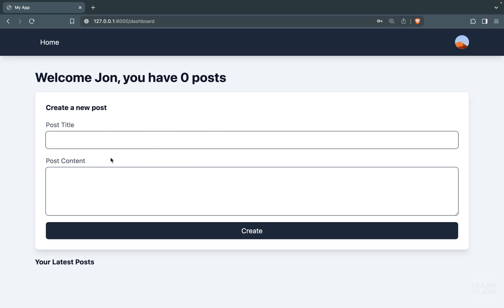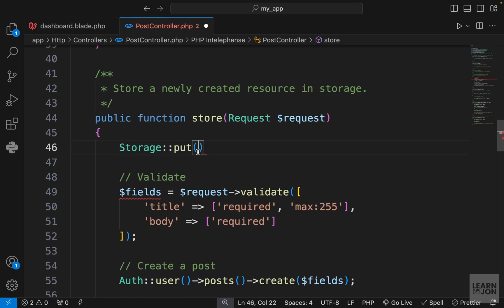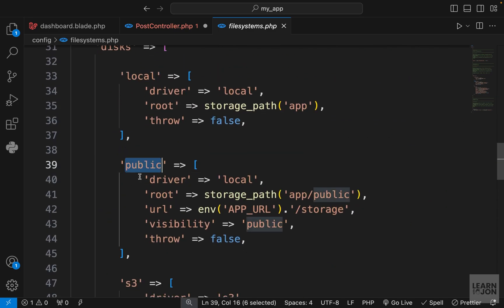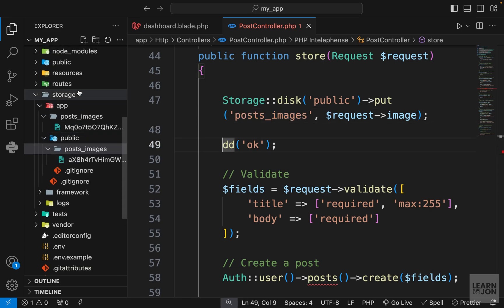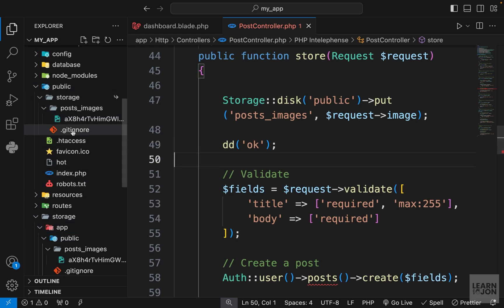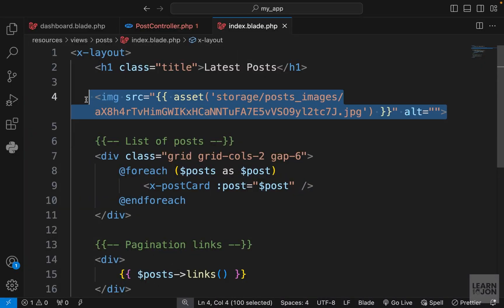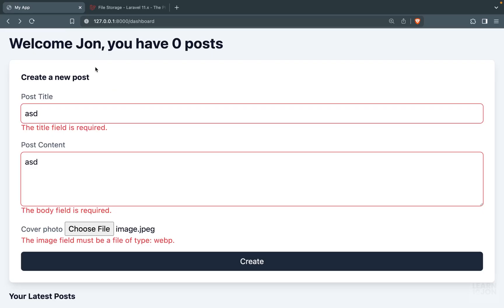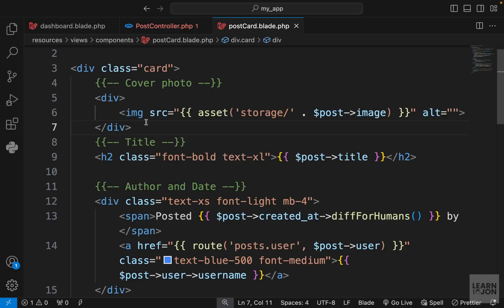LARAVEL 11 Crash Course for Beginners 2024 | #25 Upload Files | Images (Web Developer Path)